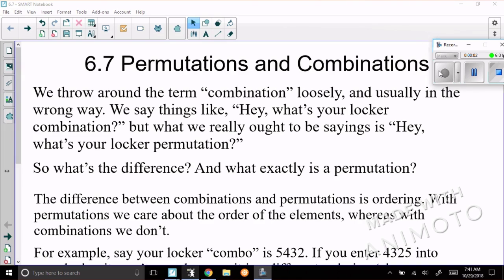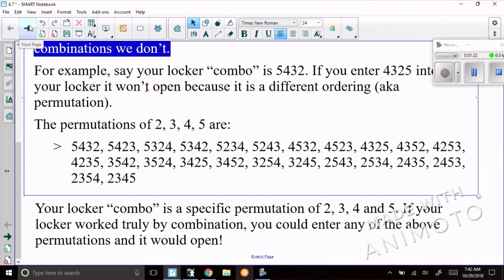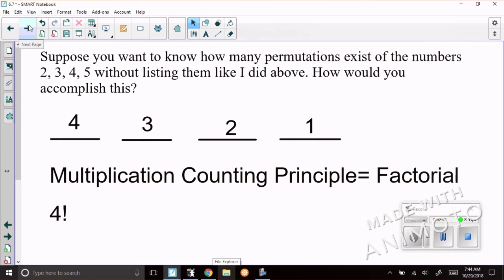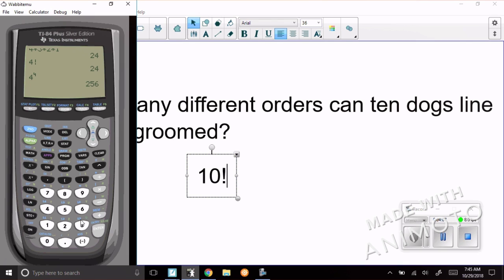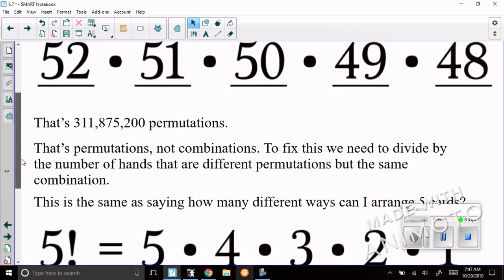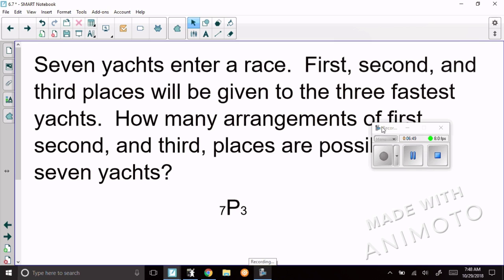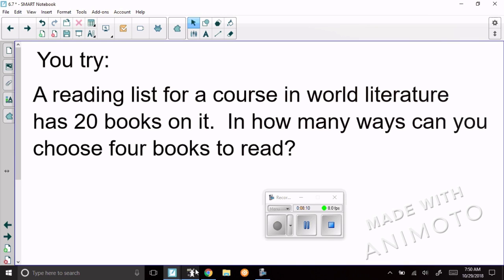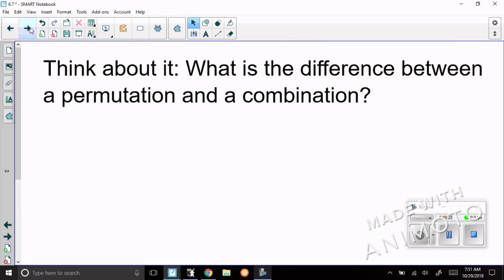Permutations vs Combinations 720p